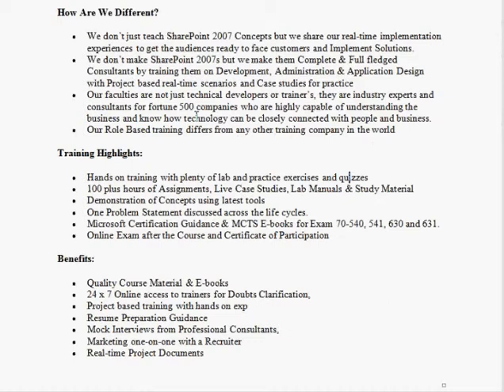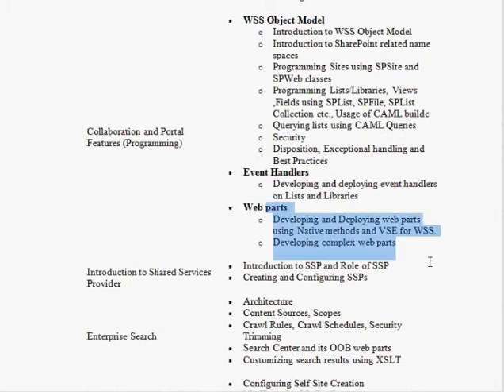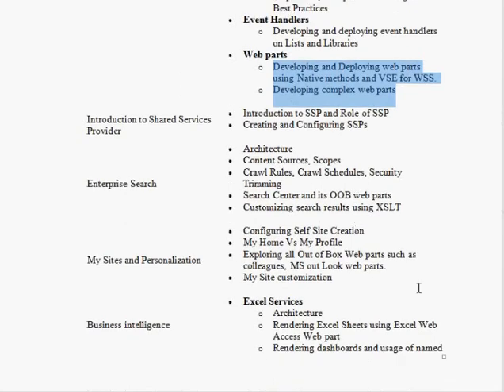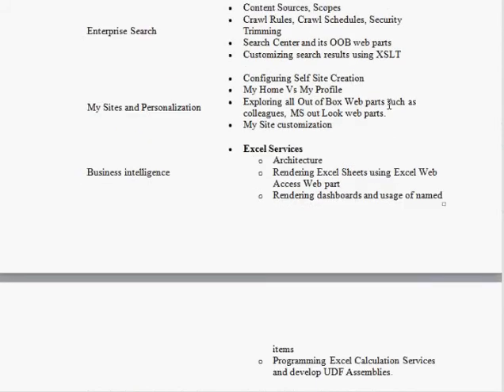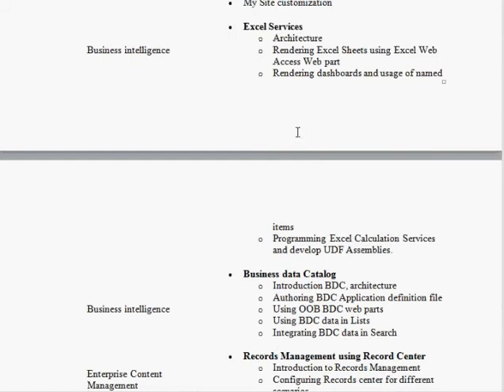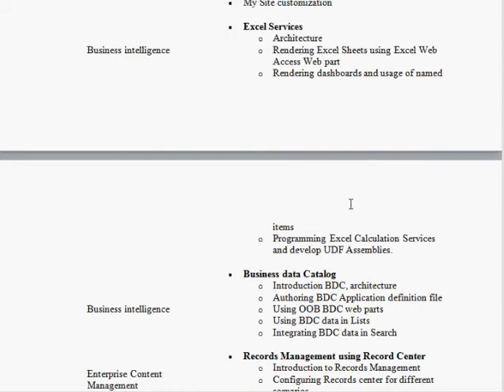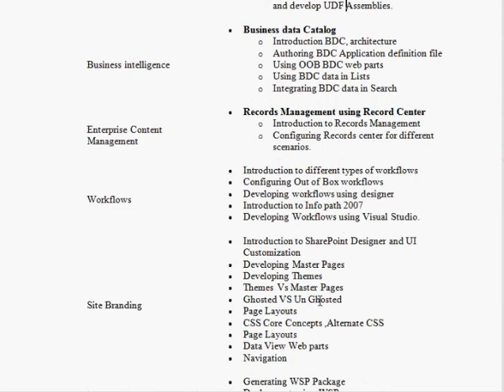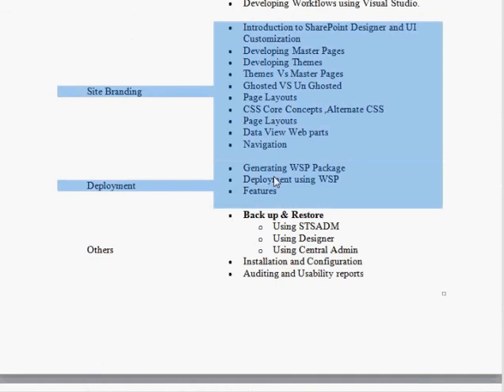Sharepoint Training demo by Re-cognize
Re-cognize.com imparts training on skills that are most in demand.

Re-cognize has five Training pathways:

Path 1. ERP Training (FICO, BI/BO/BW, CRM, among others);

Path 2. Programming and Database Training (Java, C++, Sharepoint, DBA among others);

Path 3. Engineering Training (CAD, GIS, among others);

Path 4. Tech Management Training (Business Analyst, PMP, among others);

Path 5. Quality and Compliance Training (SOX, Lean Six Sigma belts, among others).

Our training programs are based on our methodologies that we designed for sharing knowledge and our consulting experiences so that the trainees get to speed right away, when they start their job.